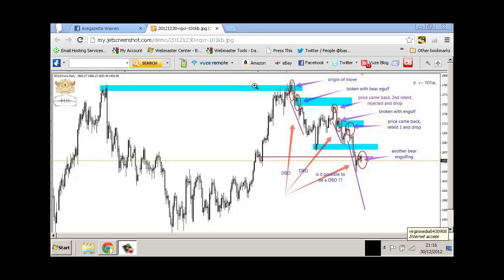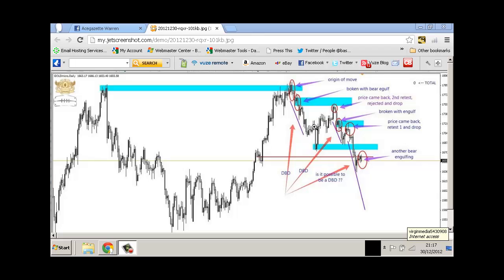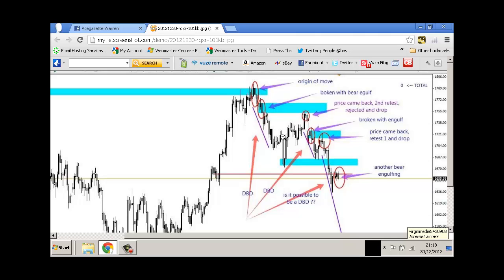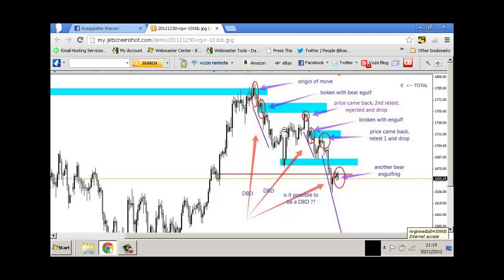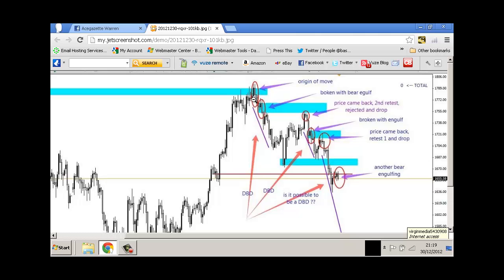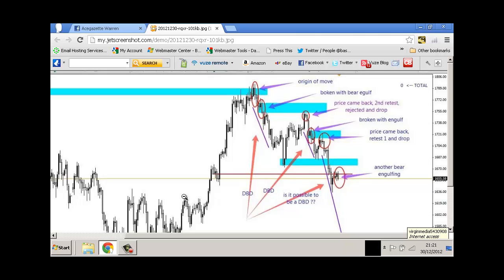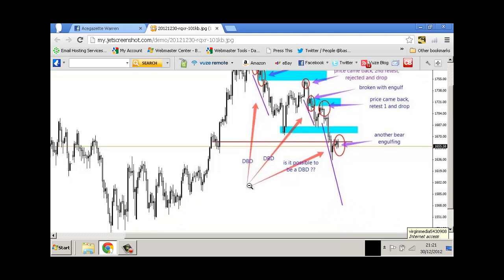Gold supply and demand